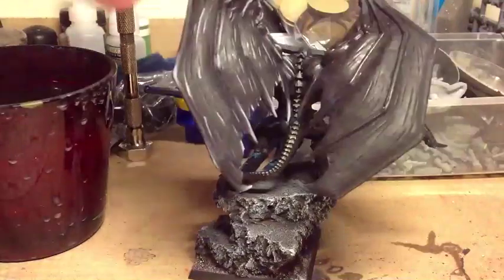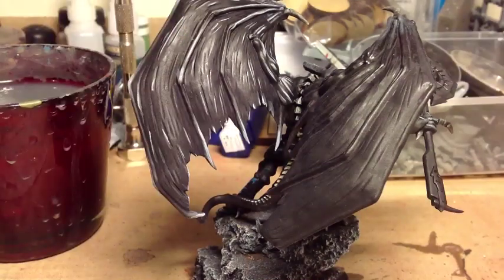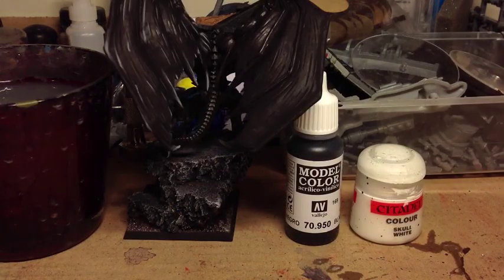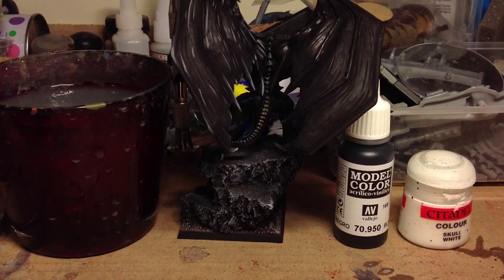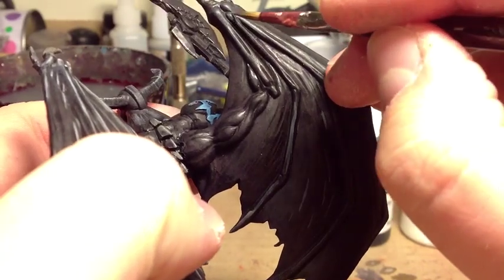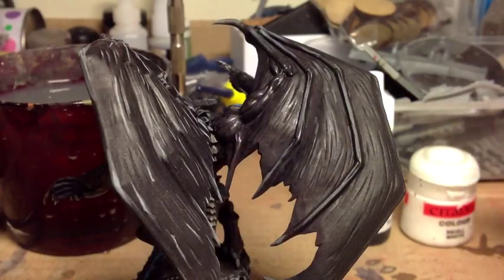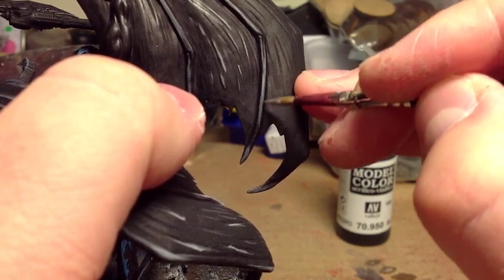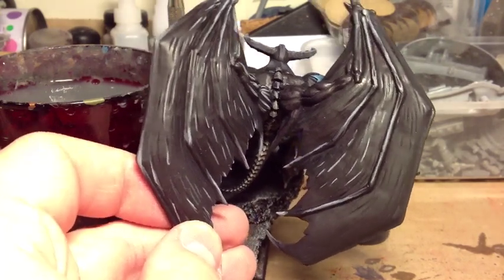T4G Painting Tips 5- Painting Black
Painting black tends to be a sticking point for a lot of gamers, who struggle to get an area of cloth or skin to look black rather than grey once they've highlighted it. Jon covers how to get around these issues in this quick video!